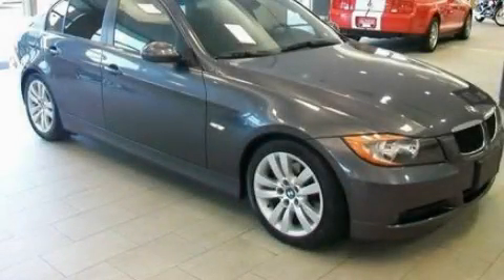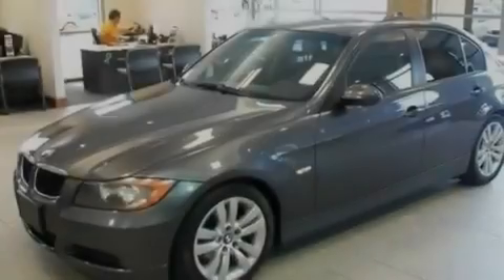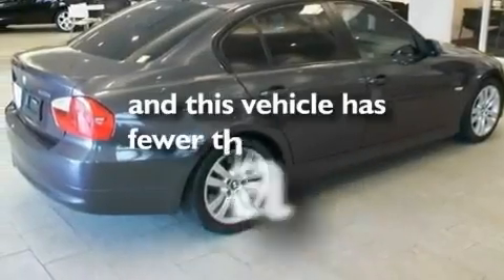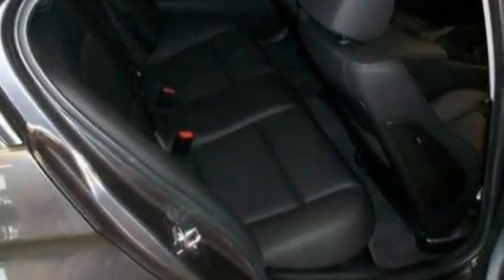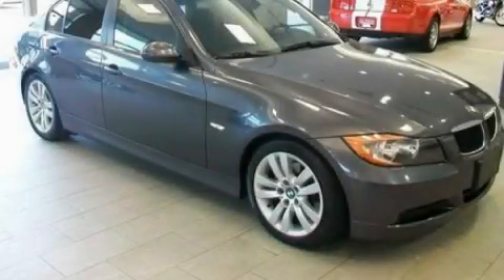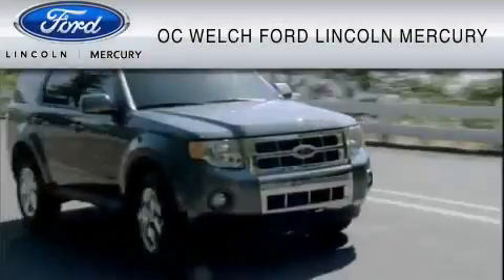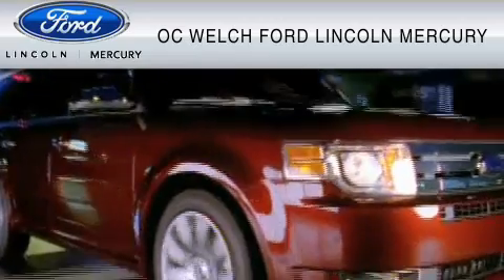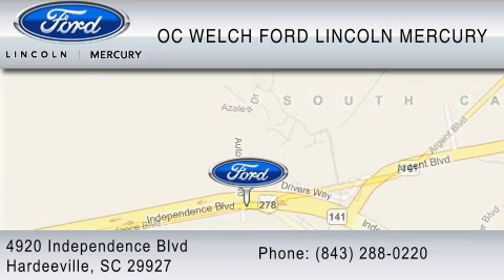2006 BMW 325I Hilton Head SC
Year: 2006
 Make: BMW
 Model: 325I
 Engine: 3.0L I6
 Trans.: MANUAL
 Exterior: SPARKLING GRAPHITE METALLIC
 Miles: 52,896
 Interior: BLACK

 2006 BMW 325I Hardeeville  SC